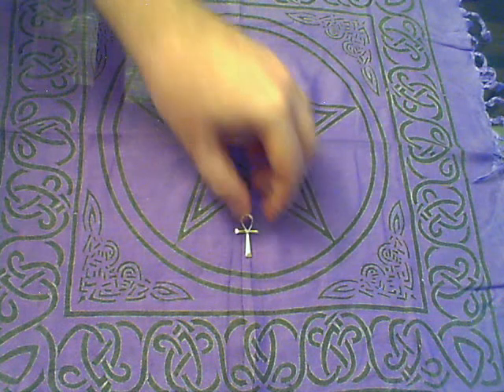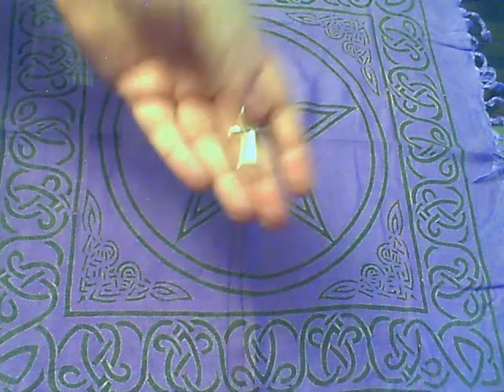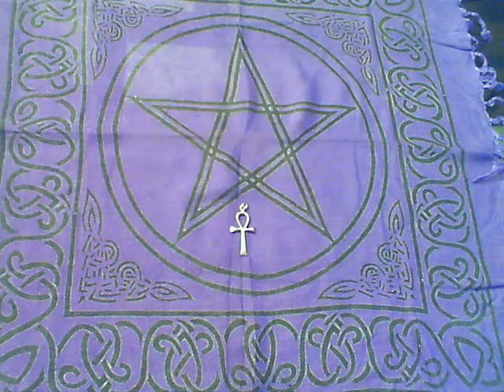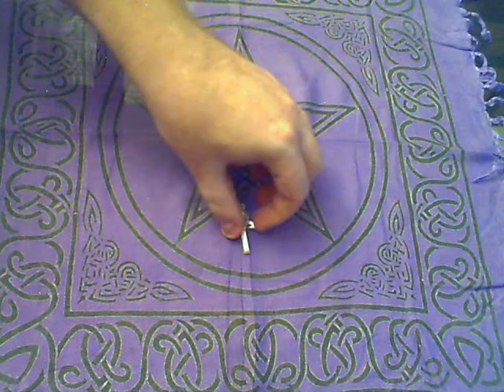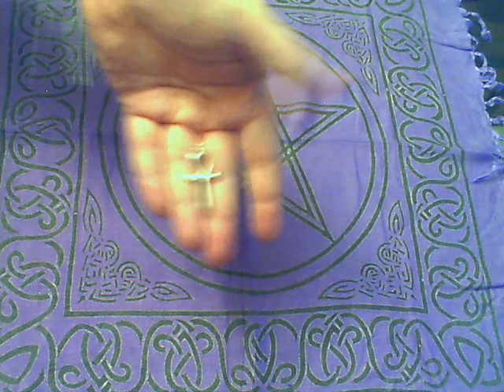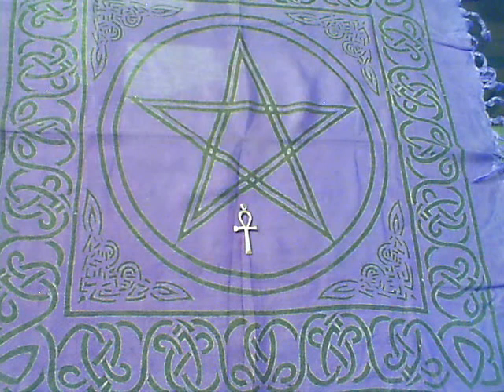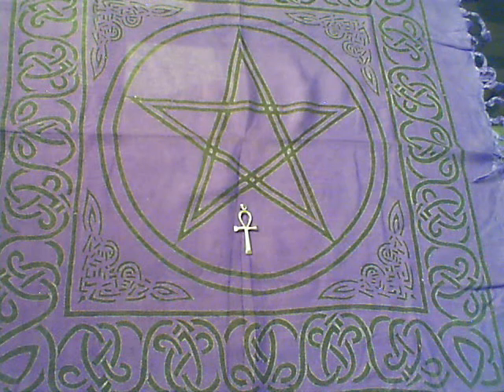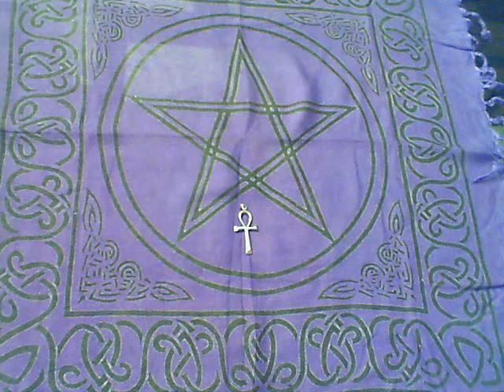Review: Ankh and Cloth